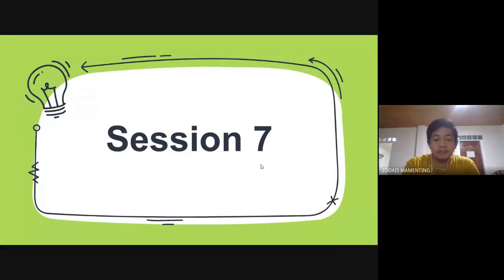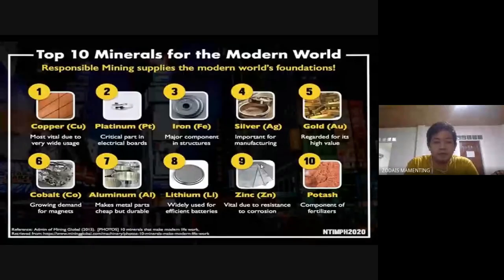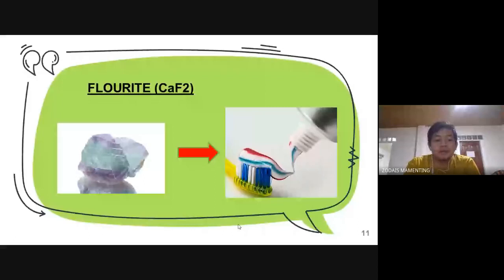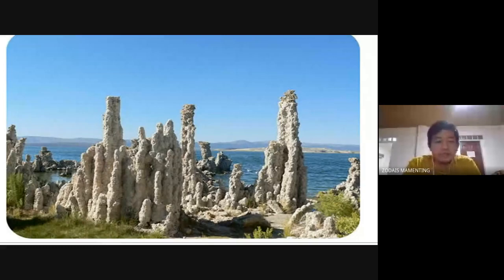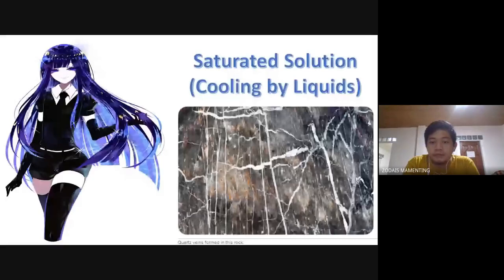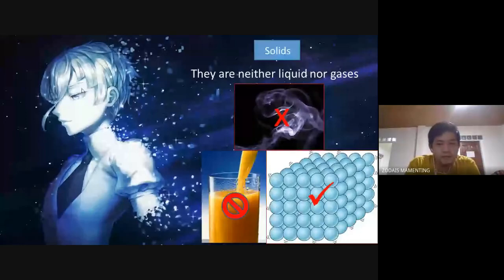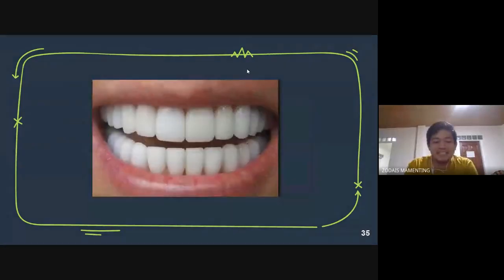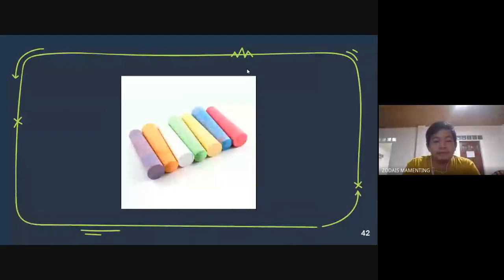Minerals [What are Minerals and How are they made?]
Want to know more about minerals? Let's discuss what's the difference between a rock and a mineral and how we identify them using their characteristics.